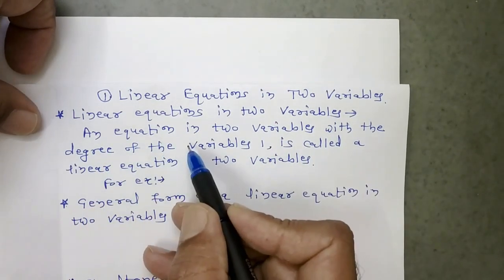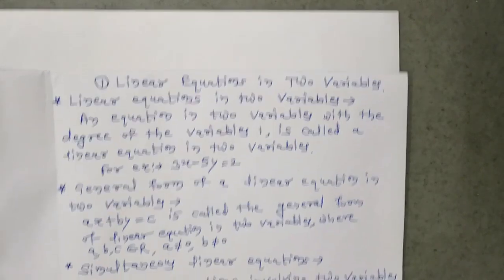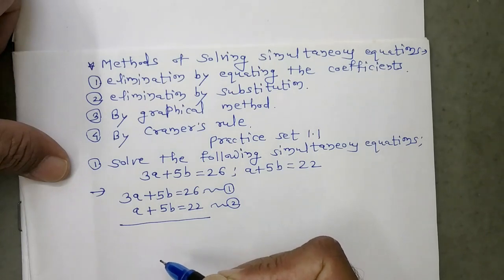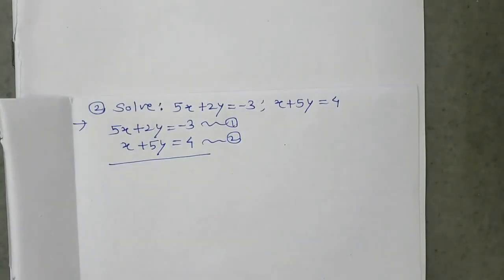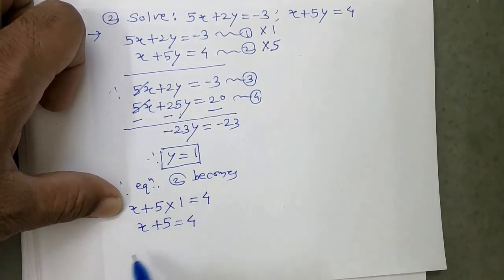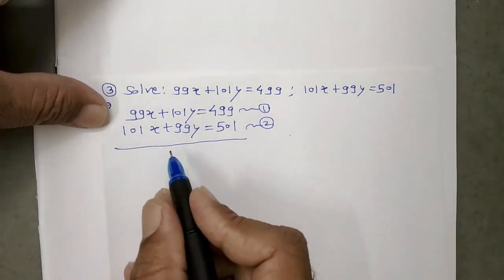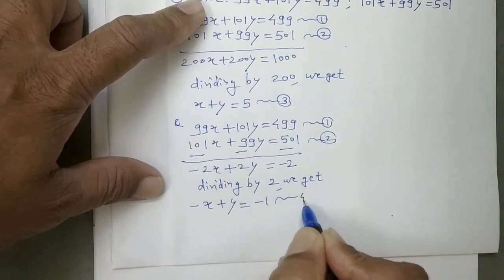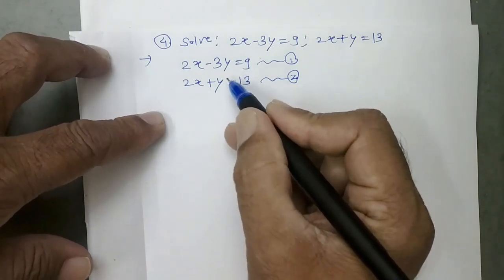Lesson 1 : Linear equations in two variables (Part 1)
This is a detailed guide for solving linear equations in two variables by,
1) Elimination by equating the coefficients
2) Elimination by substitution

By,
Vijay Ghodke,
Asst. Teacher,